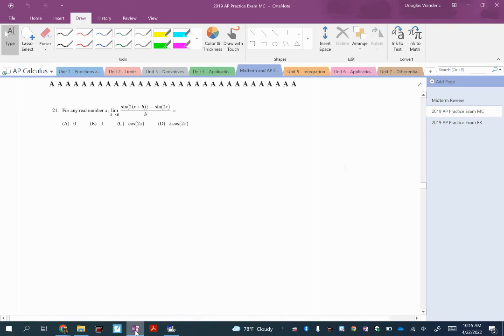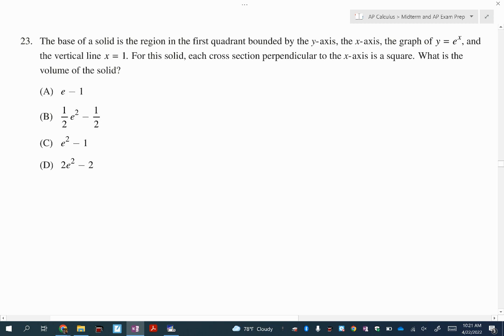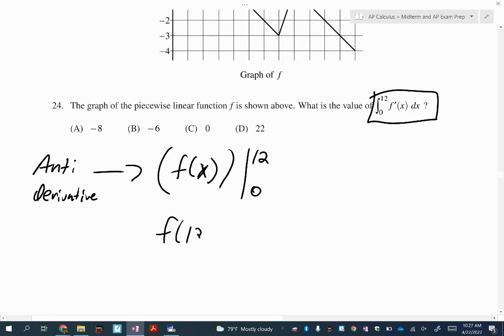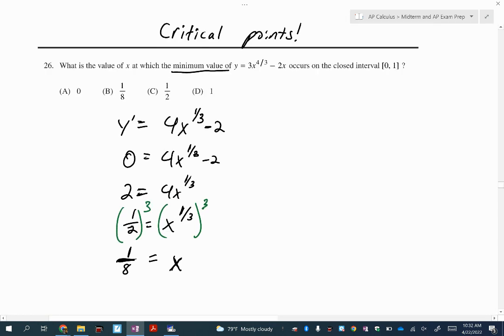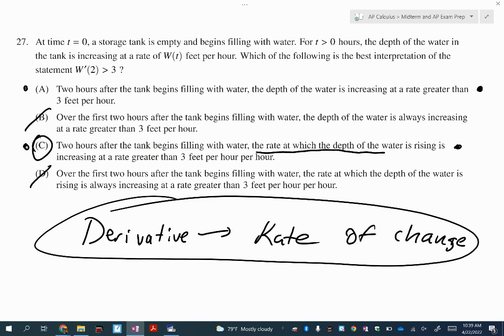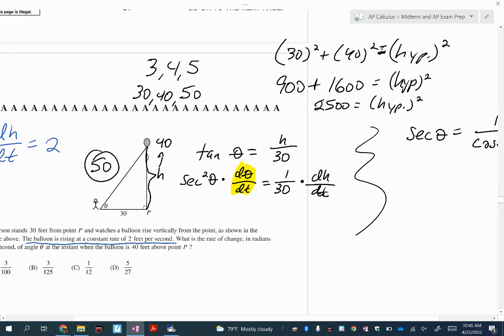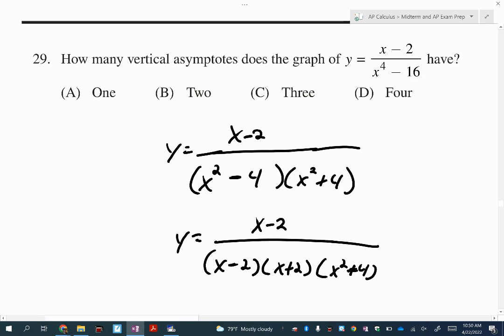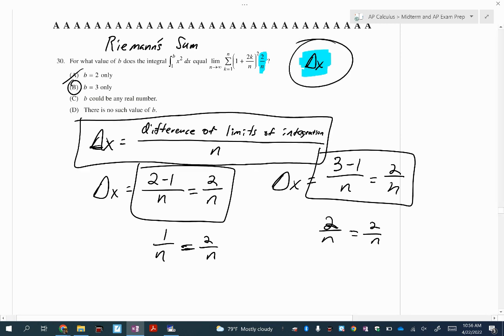AP Calculus Practice Exam Part 3 (MC #21-30)